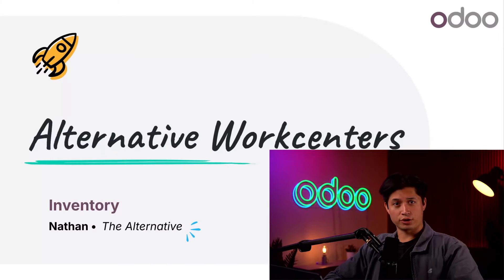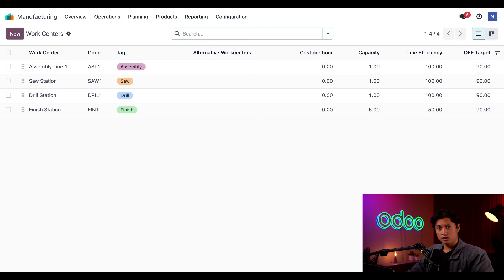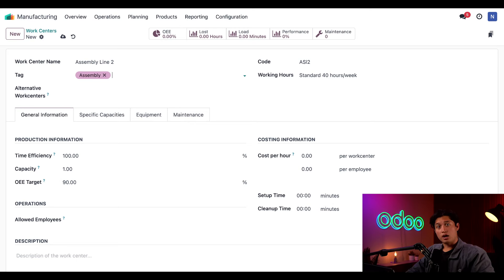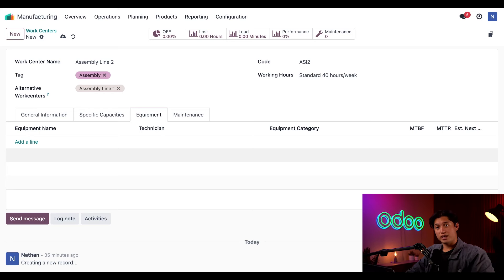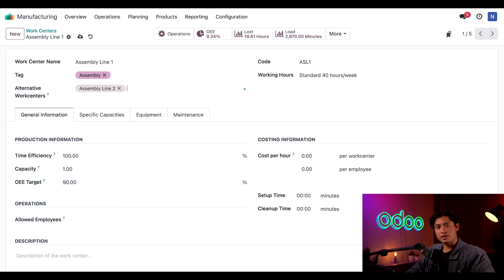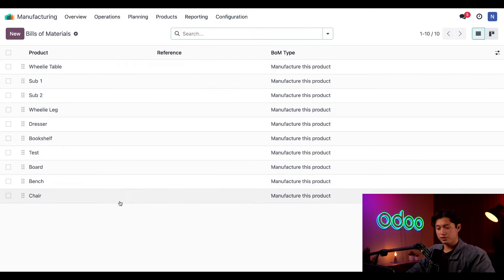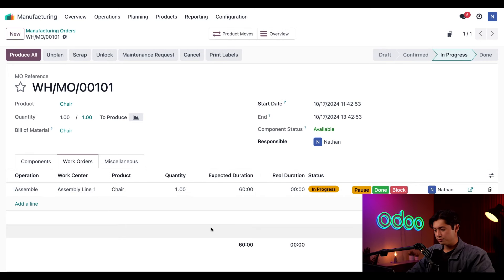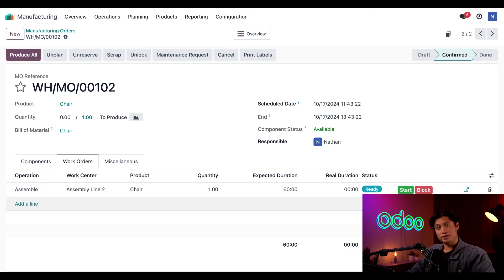Alternative Work Centers | Odoo MRP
In this video, learn how to configure alternative work centers, which allows Manufacturing users to plan work orders at a different work center when the main one is busy.

0:00 Intro
0:28 Work Centers overview page
0:50 Configure alternative workcenter
3:24 Plan work order at alternative workcenter
4:58 Conclusion